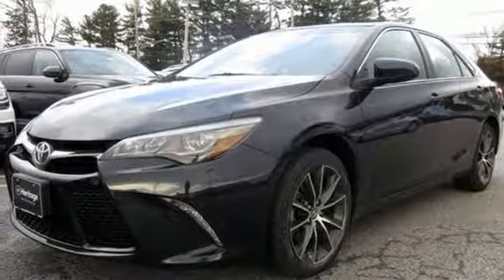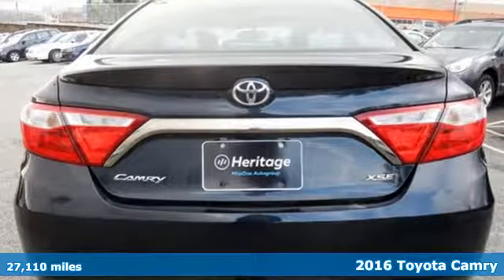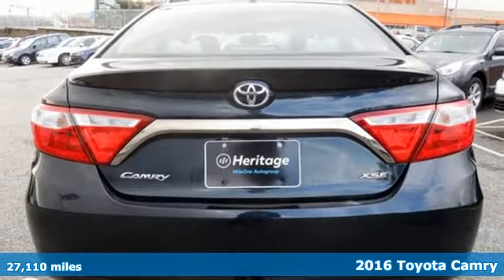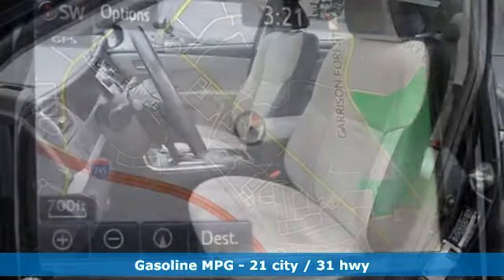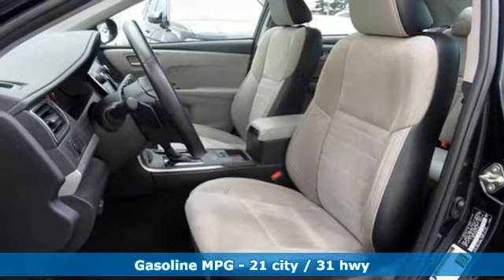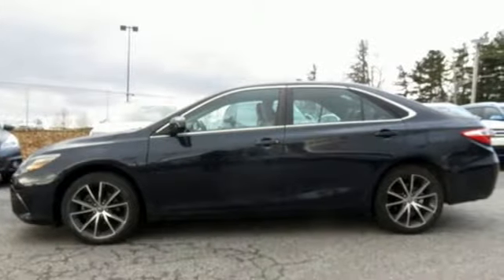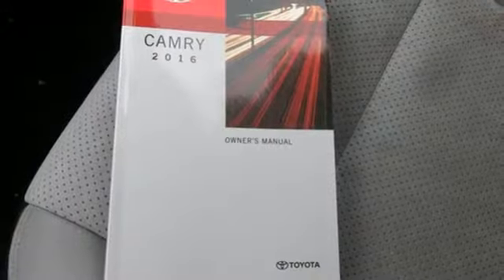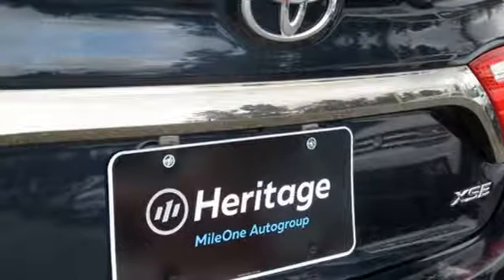2016 Toyota Camry Owings Mills MD Baltimore, MD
Year: 2016
Make: Toyota
Model: Camry
Trim: XSE V6
Engine: 3.5L V6 SMPI DOHC
Transmission: 6-Speed Automatic
Color: Gray
Interior: Almond
Mileage: 27110
Stock #: DU572079
VIN: 4T1BK1FK3GU572079
JUST ARRIVED. PENDING INSPECTION. **BALANCE OF A 5 YEAR OR 60,000 MILE WARRANTY**POWER MOONROOF**NAVIGATION**REAR VIEW CAMERA**PREMIUM ALLOY WHEEL PACKAGE**PUSH TO START**CLEAN LOCAL TRADE IN HERE**brbrRecent Arrival! 21/31 City/Highway MPGbrbrAwards:br * 2016 KBB.com 10 Most Awarded Cars * 2016 KBB.com 10 Best UberX Candidates * 2016 KBB.com Best Buy Awards Finalist * 2016 KBB.com 10 Best Sedans Under $25,000 * 2016 KBB.com 5-Year Cost to Own Awards * 2016 KBB.com 10 Most Comfortable Cars Under $30,000brbrbr*Your additional costs are sales tax, tag and title fees for the state in which the vehicle will be registered, any dealer-installed options (if applicable) and a $299 dealer processing fee (not required by law). Prices are subject to change, and prior sales are excluded from these offers. While every reasonable effort is made to ensure the accuracy of this information, we are not responsible for any errors or omissions contained on these pages. Please verify any information in question with the dealer.

Address:
9808 Reisterstown Road